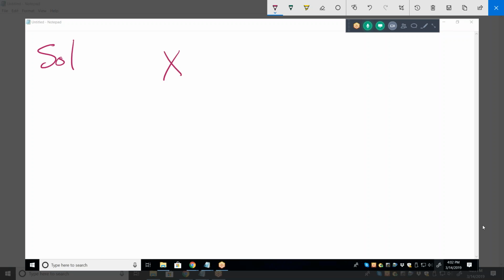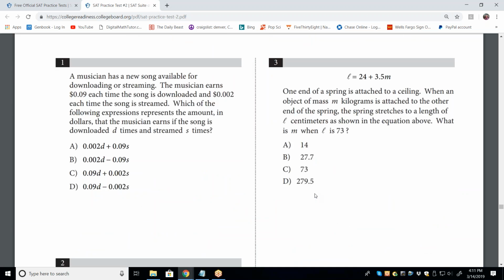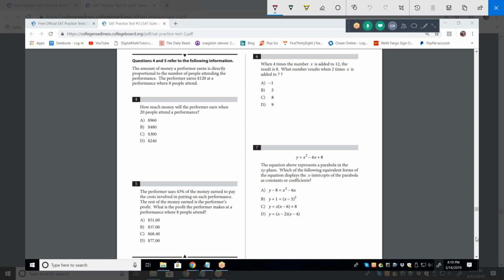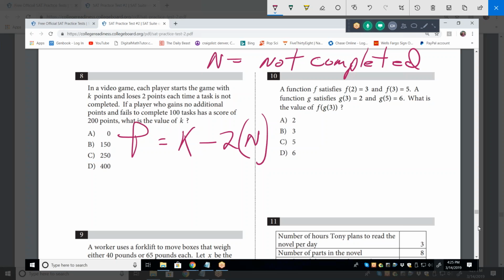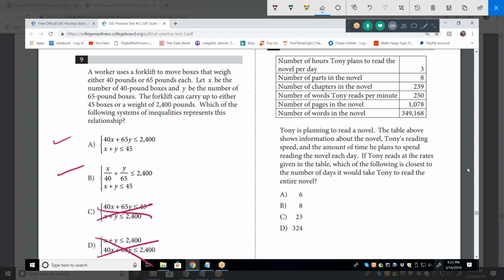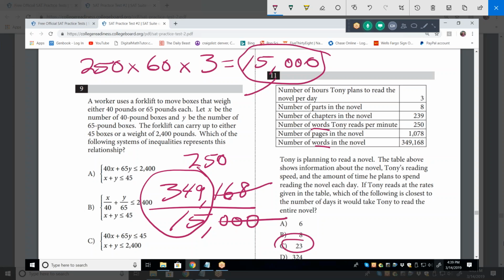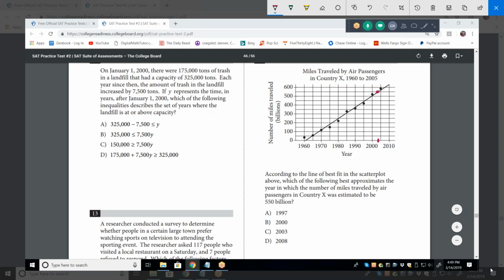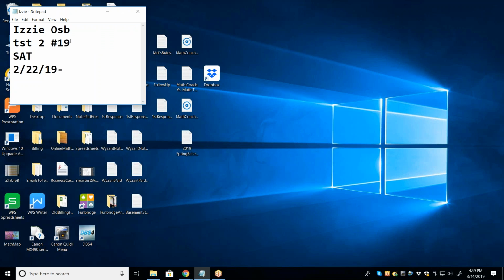Online SAT tutoring, IO031419